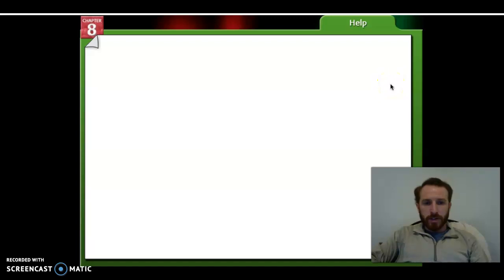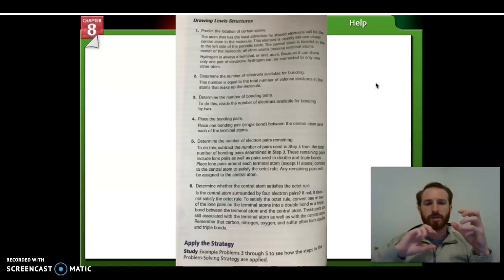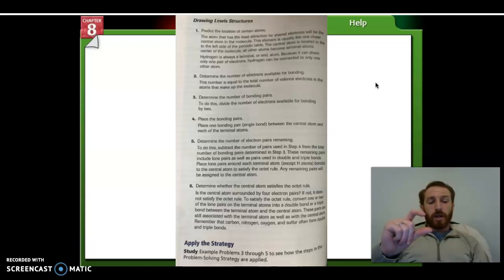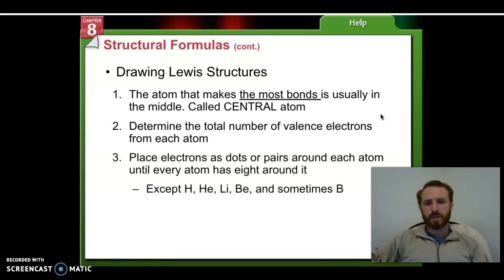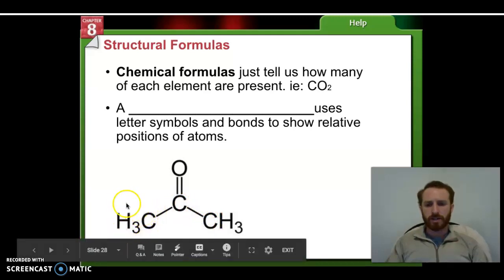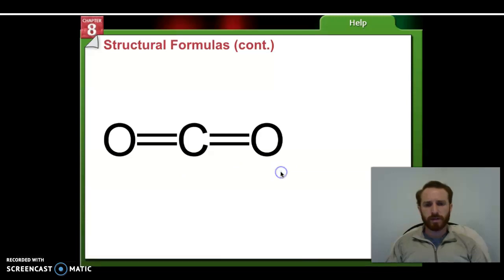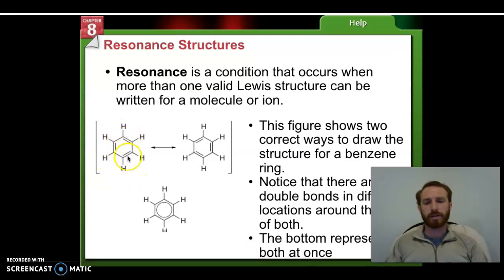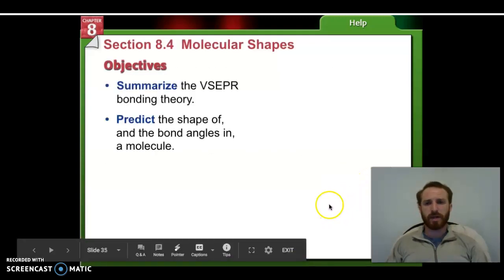Structural formulas & resonance structures